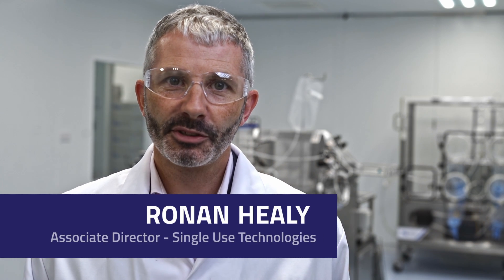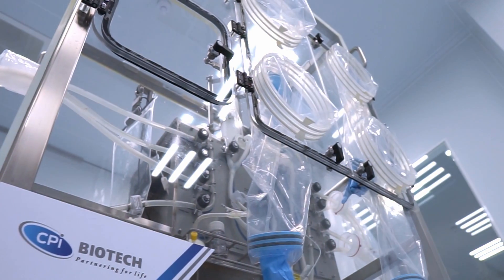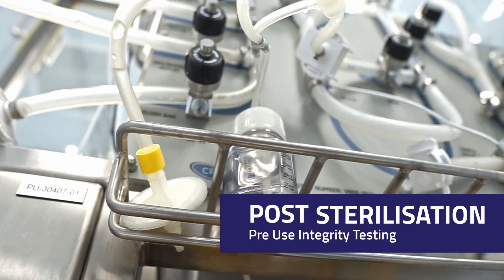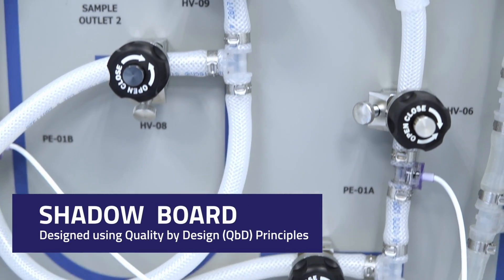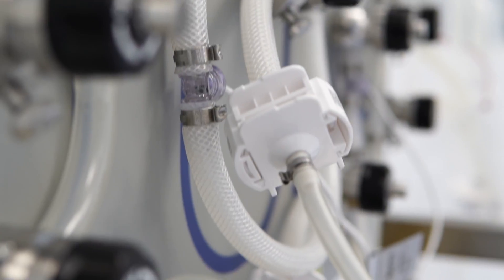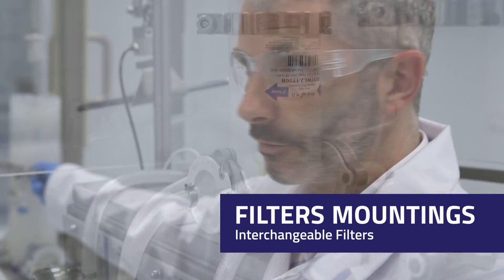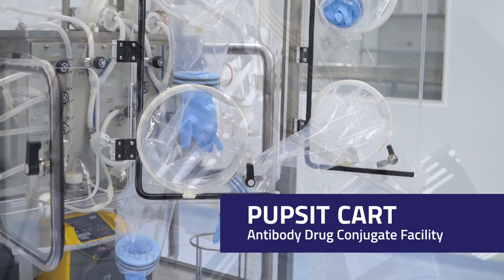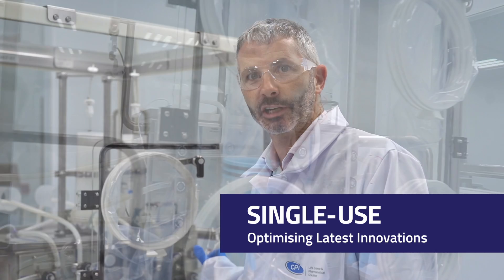Enclose PUPSIT Skid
Final Filtration Single-Use Skid. Latest Bioprocess Skid.